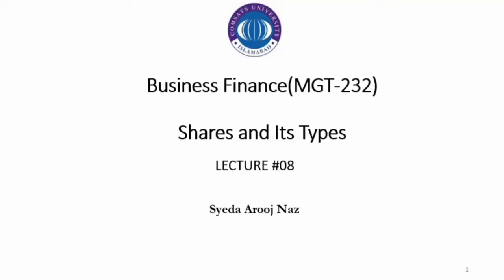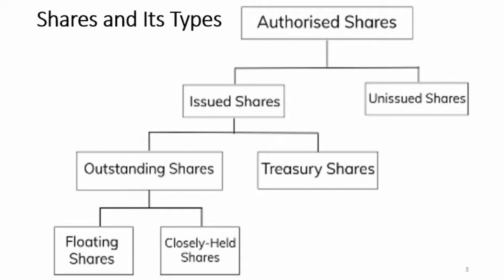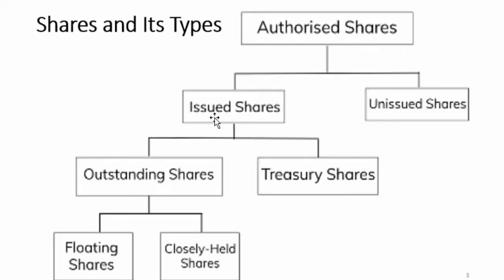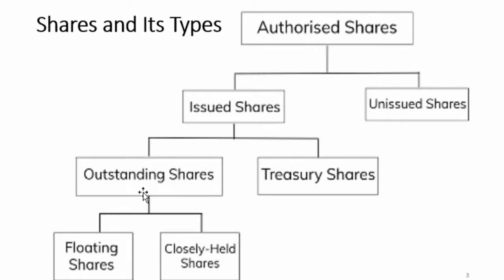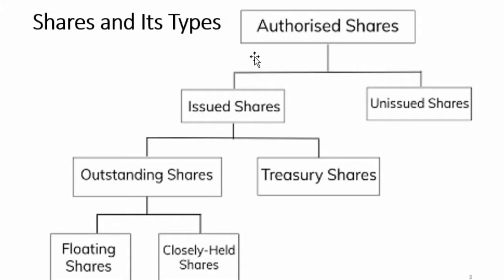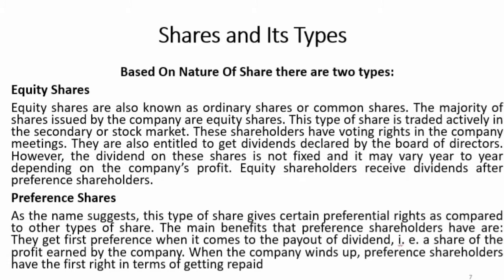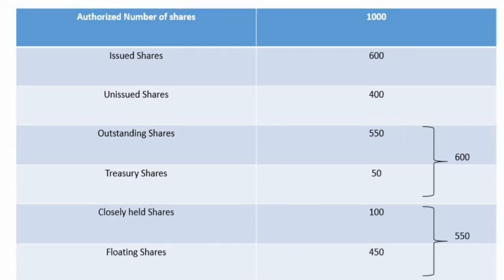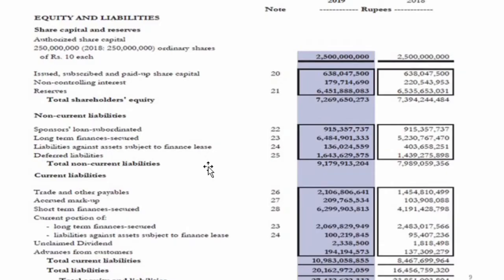Lecture 8 I Shares and Its types I Business Finance I Syeda Arooj Naz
Business Finance by Syeda Arooj Naz
Shares and Its Types
Authorized shares ,
Issued shares,  Unissued Shares,
Outstanding Shares,  Treasury Shares,
Floating  Shares, Closely held Shares ,
Ordinary Shares ,  Preference Shares

Authorized Shares: This is the maximum number of shares a company can legally issue. In order to exceed this number, they have to amend their article of incorporation. However, this decision requires support from a majority shareholder vote.
Issued Shares: Most companies will not issue all their authorized shares. This is because they would like to have the flexibility to issue more in the future as a solution to raise capital. The ones they actually issue are called issued shares. The leftovers are intuitively known as unissued shares.

Treasury Shares: Over the years, the company may choose to repurchase its own stock through a stock buyback. These repurchased shares will be kept in the company’s treasury, hence the name treasury shares.
However, this will not affect the number of issued shares since they are already issued. A stock buyback therefore does not “un-issue” the shares. Likewise, when the company chooses to sell their treasury shares, the number of issued shares will not increase.
Shares Outstanding: One thing that will change when a company conducts a share repurchase is the number of shares outstanding. Shares outstanding is the difference between issued shares and treasury shares.

Institutional investors usually hold a large percentage of the total number of shares outstanding. They are major shareholders, and are therefore unlikely to trade their shares.
Since these two groups of shares are not casually traded, they are known as closely-held shares.
Floating Shares: Finally, we arrive at floating shares. By taking out closely-held shares from shares outstanding, we get the shares that are freely traded on the stock exchange. These shares are known as floating shares. They are readily traded, and are often what an investor should look at to determine the liquidity of the stock. If floating shares is a huge percentage of shares outstanding, it means that the trade volume of this stock is likely to be high.
Equity Shares
Equity shares are also known as ordinary shares or common shares. The majority of shares issued by the company are equity shares. This type of share is traded actively in the secondary or stock market. These shareholders have voting rights in the company meetings. They are also entitled to get dividends declared by the board of directors. However, the dividend on these shares is not fixed and it may vary year to year depending on the company’s profit. Equity shareholders receive dividends after preference shareholders.
Preference Shares
As the name suggests, this type of share gives certain preferential rights as compared to other types of share. The main benefits that preference shareholders have are: They get first preference when it comes to the payout of dividend, i. e. a share of the profit earned by the company. When the company winds up, preference shareholders have the first right in terms of getting repaid